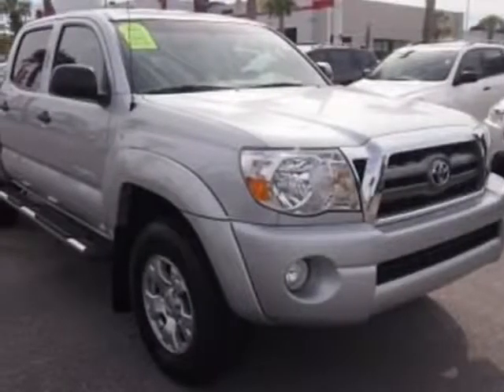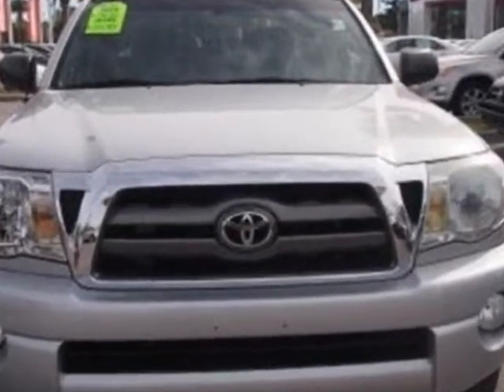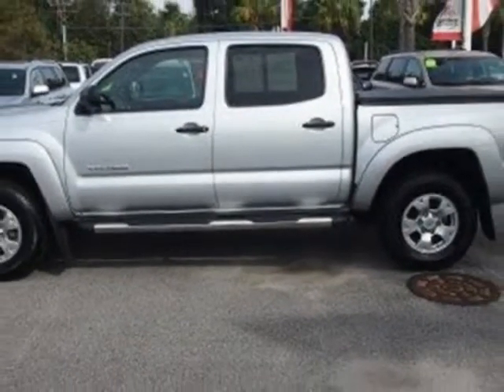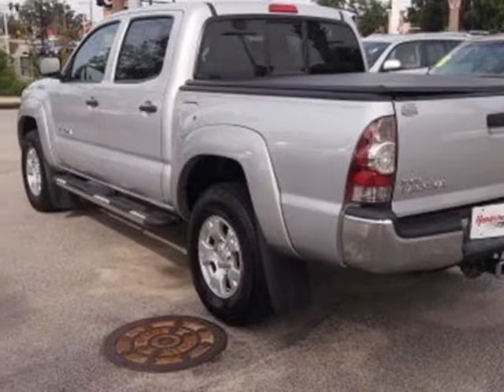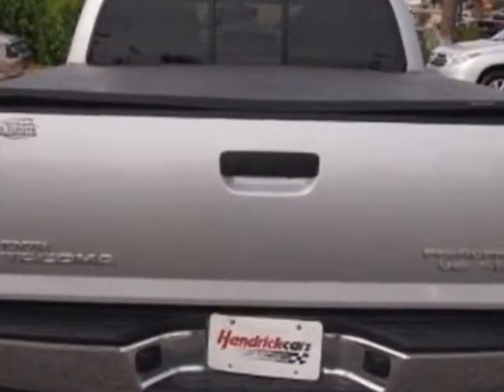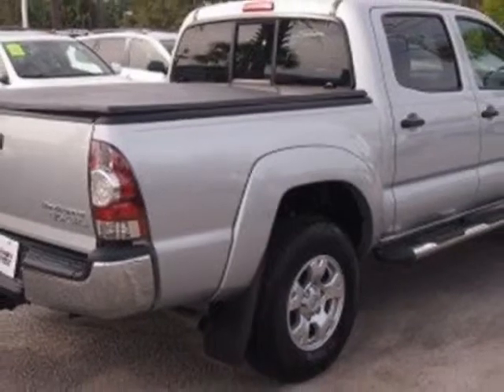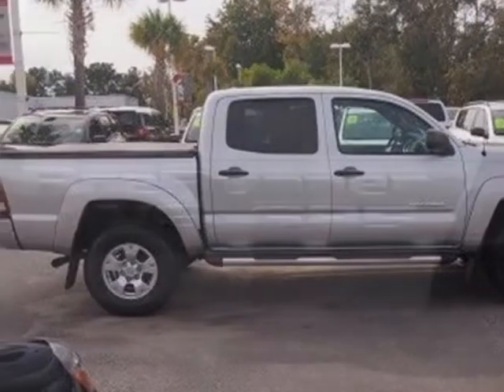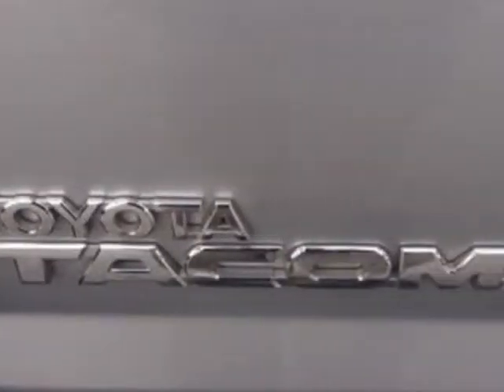2010 Toyota Tacoma 2WD Double V6 AT PreRunner Truck - North Charleston, SC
Hendrick Toyota Scion North Charleston, North Charleston, SC - V6 PRERUNNER, RUNNING BOARDS, 6-DISC CD CHANGER, BACKUP CAMERA, FOG LIGHTS